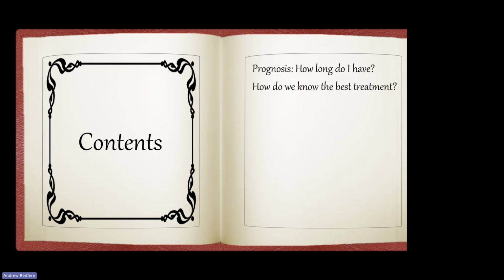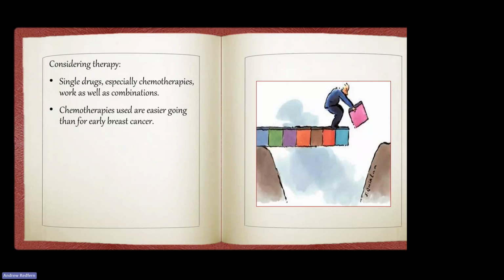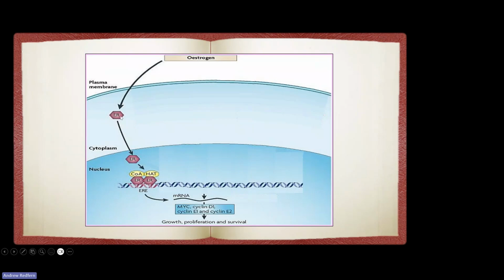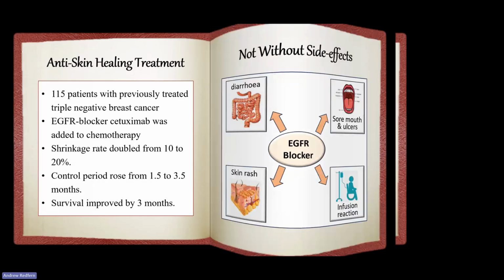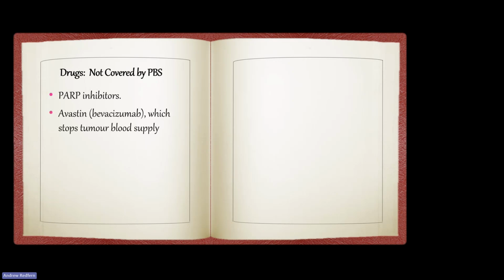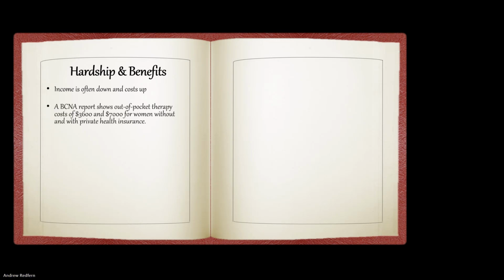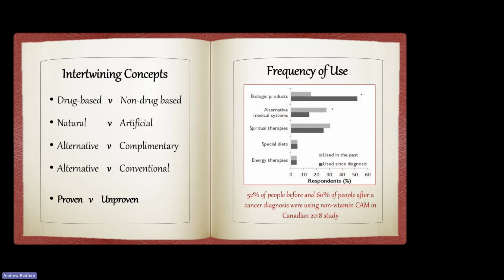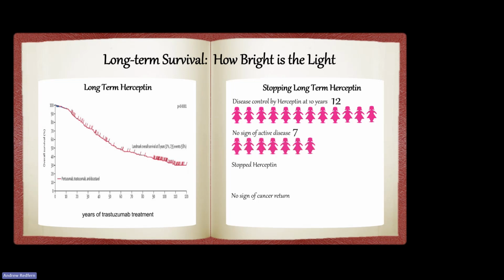LW - A User's Guide to Metastatic Breast Cancer with A/Prof Andy Redfern Webinar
Join Associate Professor Andy Redfern as he provides a comprehensive user’s guide to Metastatic Breast Cancer